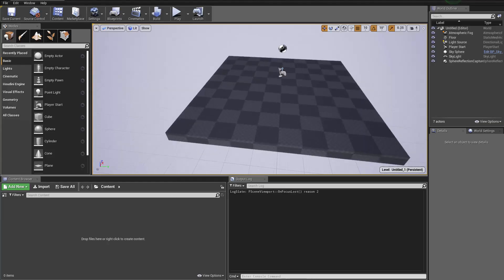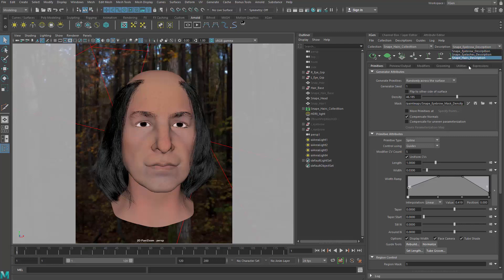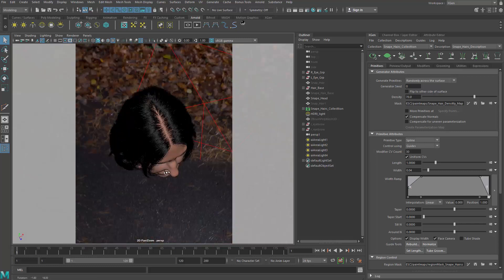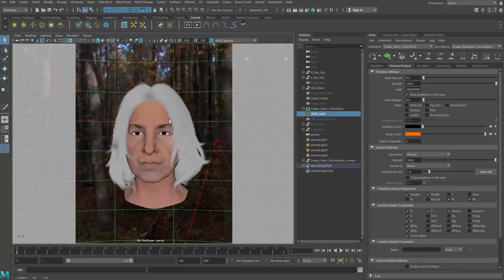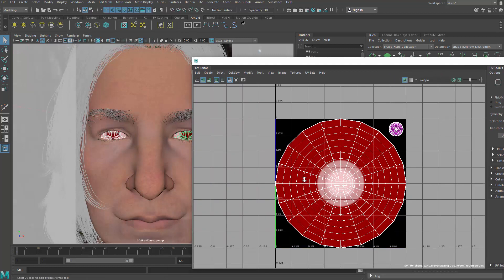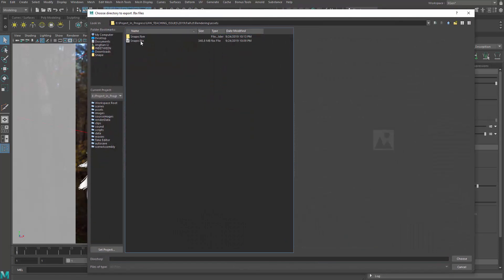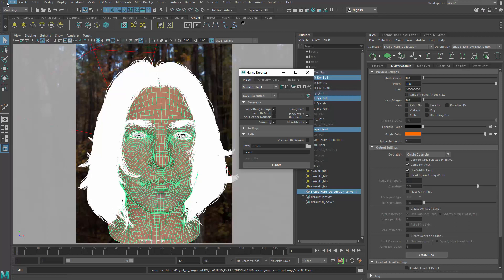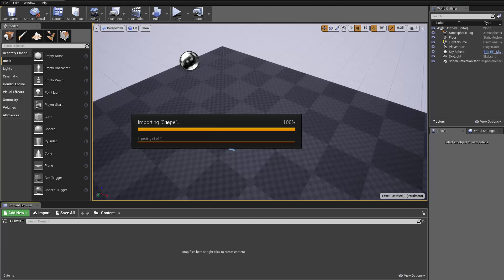UE4 Character Lighting and Shading 01 Export and import models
Unreal Engine 4, Character